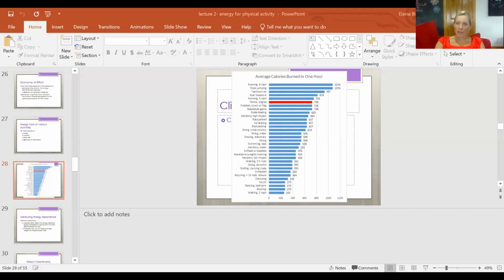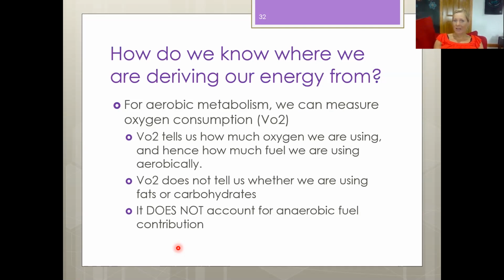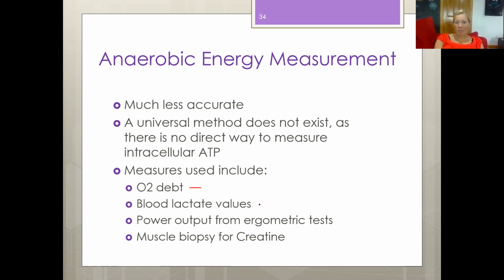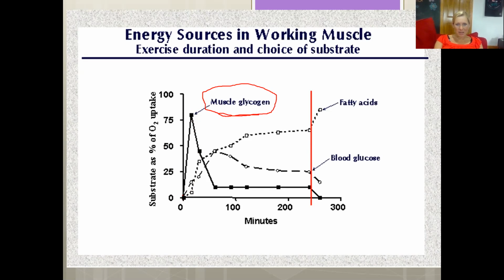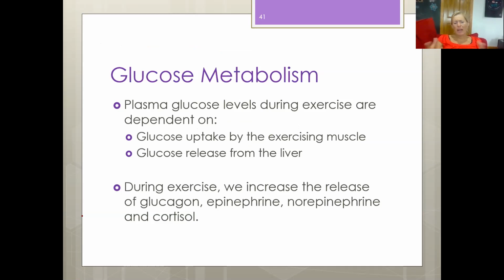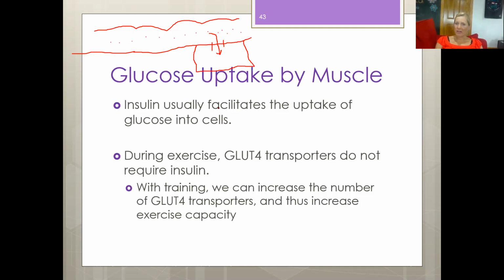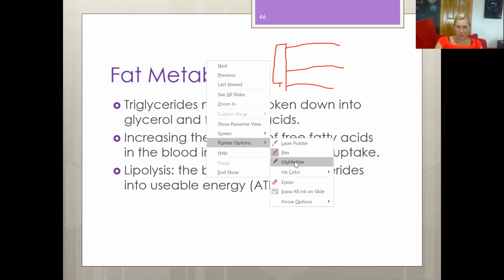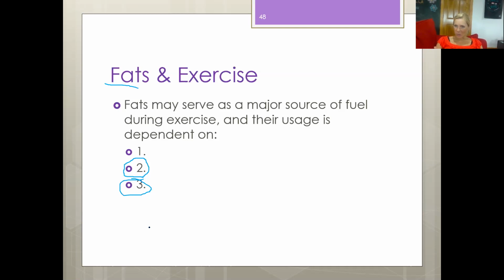KIN 322: Lecture 2 Part III